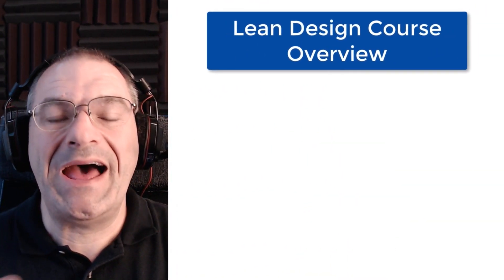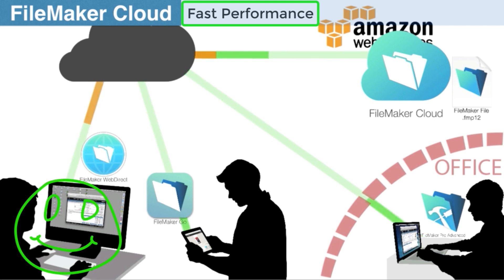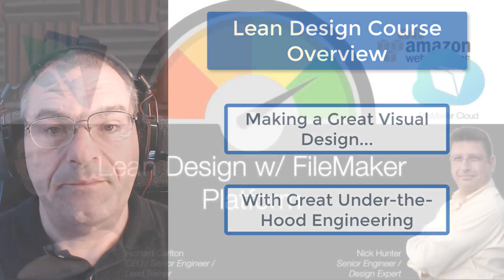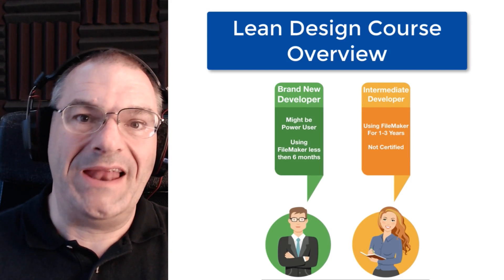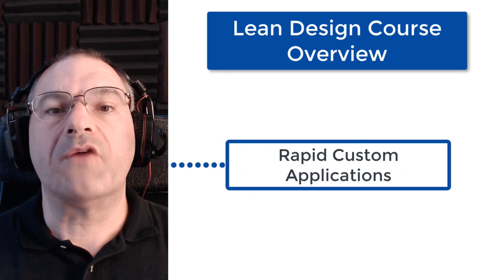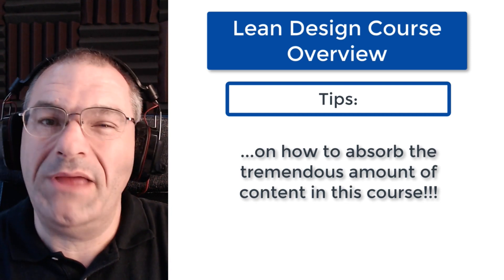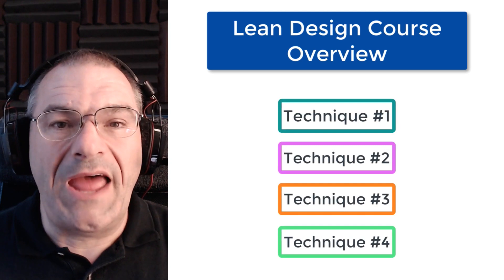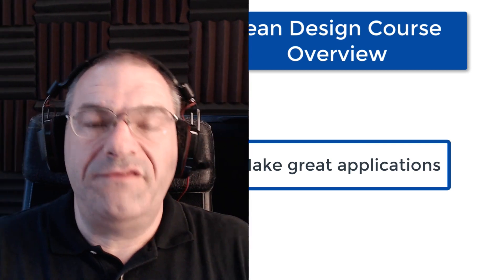Lean Design in FileMaker - Overview